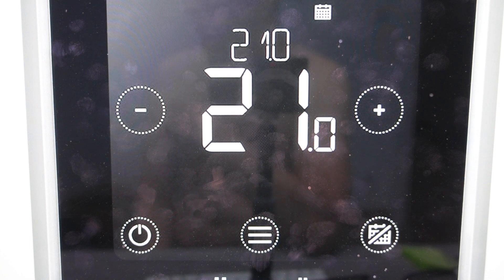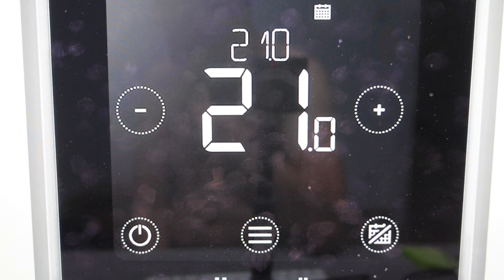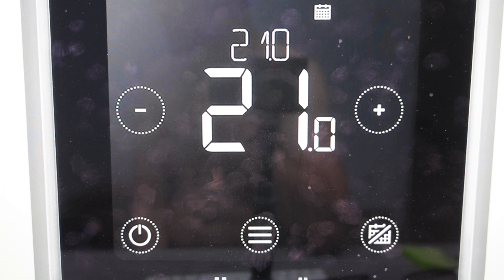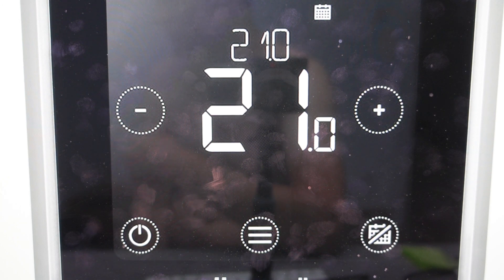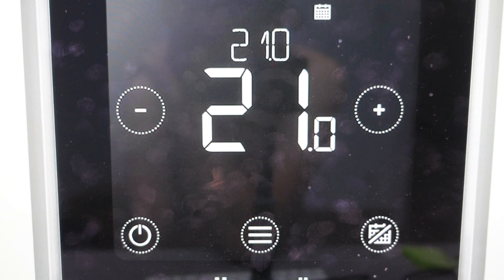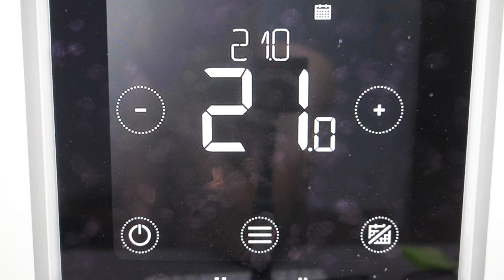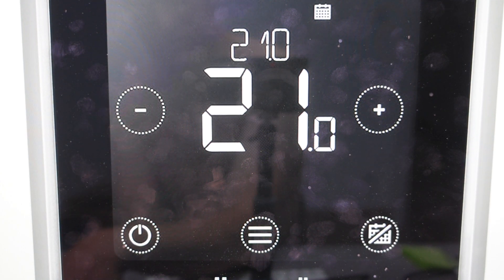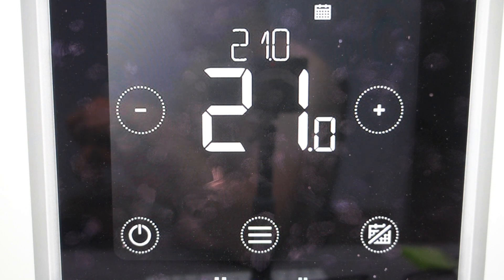Hard Reset Honeywell T5 / T5+ Thermostat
How to troubleshoot or setup starting with a hard reset a Honeywell T5 / T5+ Thermostat to factory default settings if it is not working or not connecting or if it is frozen or not responding, the factory reset is a good troubleshooting step. You can also restore the factory settings to setup your device as new. Found in the Honeywell T5 / T5+ Thermostat user manual.
Models: RCHT8610WF, RCHT8612WF